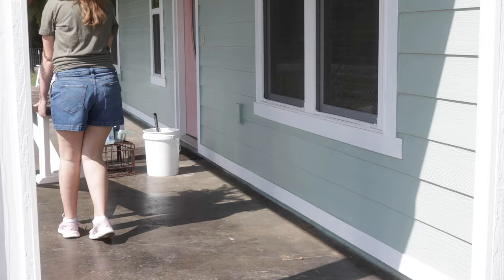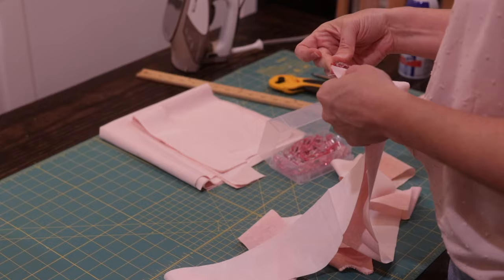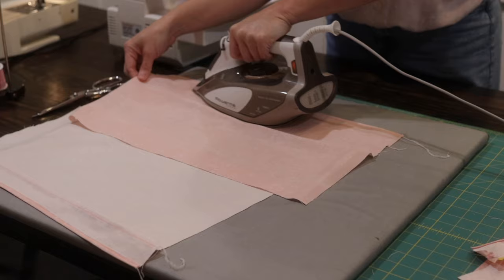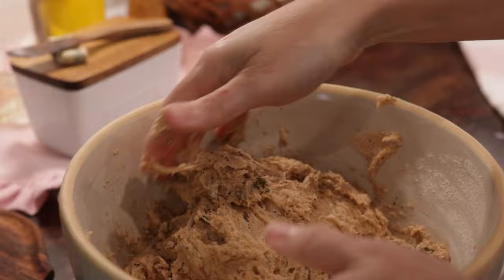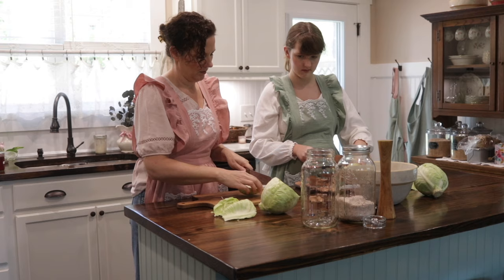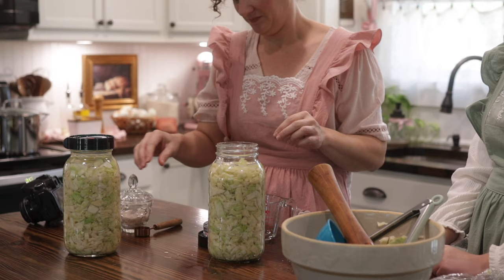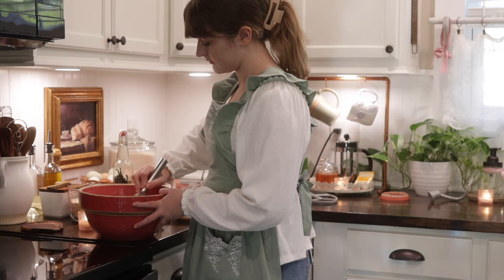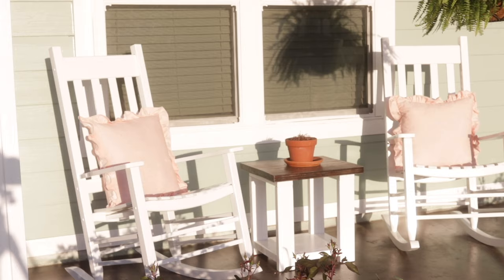Sourdough Bread | Sourdough Einkorn Oatmeal Raisin Cookies | Saurkraut | DIY Pillow Cases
Join Our 🏡Cottage Living Community For Newsletters and recent Blog Posts @

Window Cleaner:
* 2 gallons of warm water
* 1/2 cup dishwasher rinse aid
* 1/4 cup rubbing alcohol
* 1/4 cup ammonia
* 1/4 cup dishwasher detergent
* Bucket
* Hose with a sprayer attachment
* Long handle brush or mop

Amazon Store Front

Eat, Sleep, Cottage, Repeat!
Emily & Ruby Ann @themoderndaycottage

The Modern Day Cottage
C/O Emily and Ruby Ann Rider
Summerdale, AL 36580